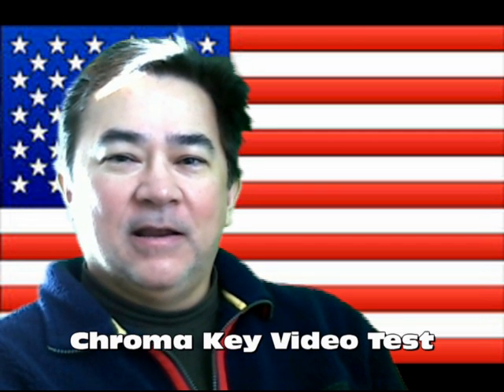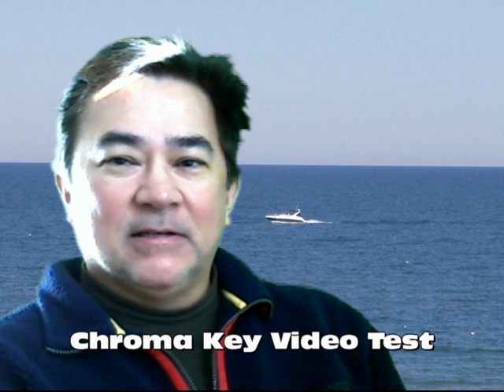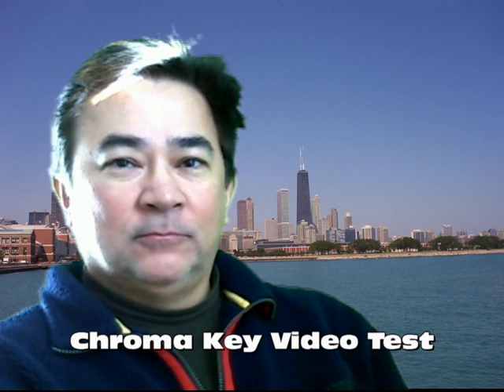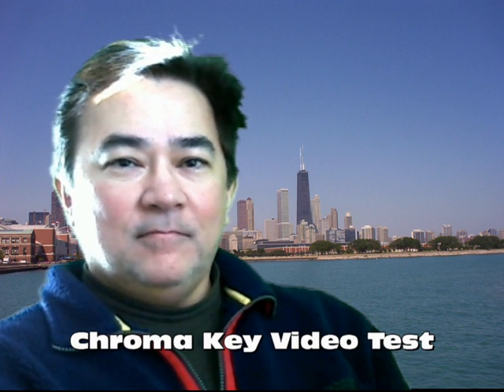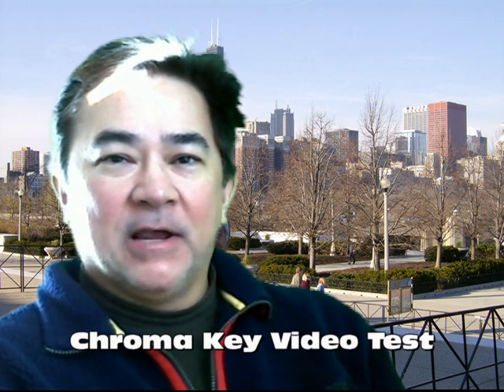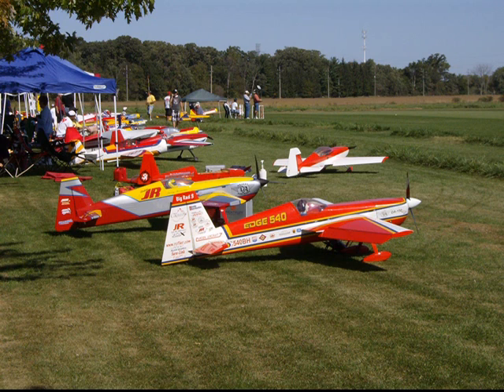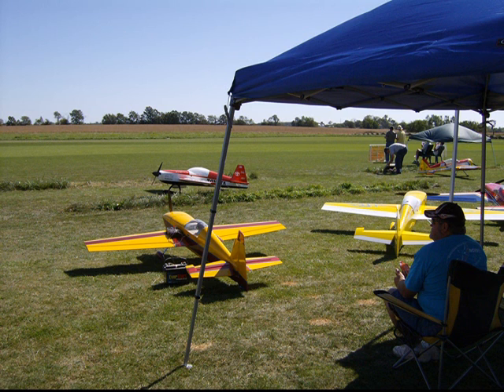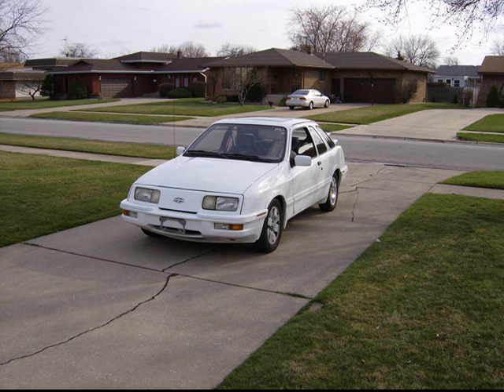Chroma Key Video Test